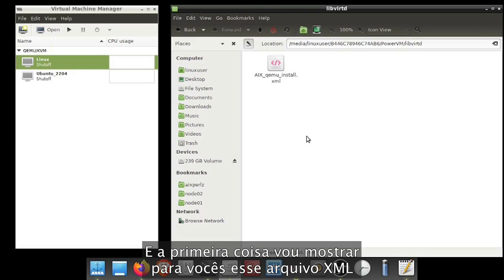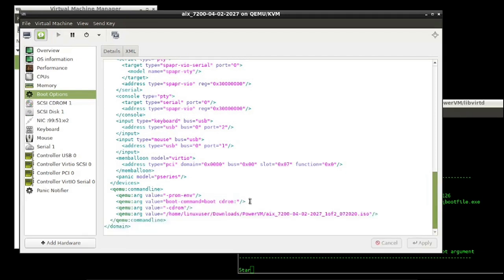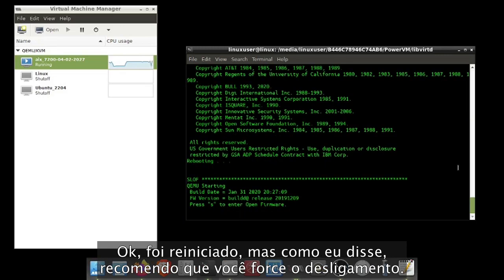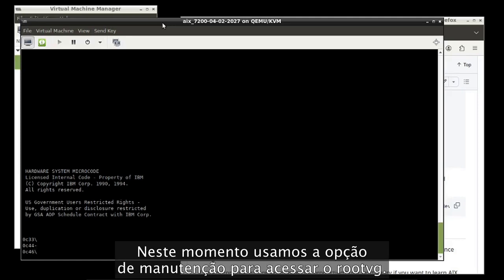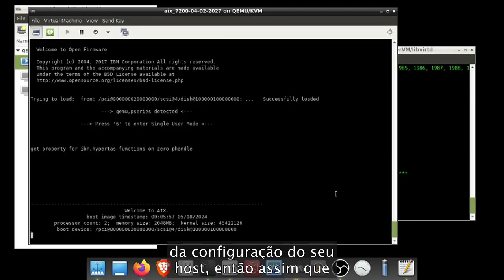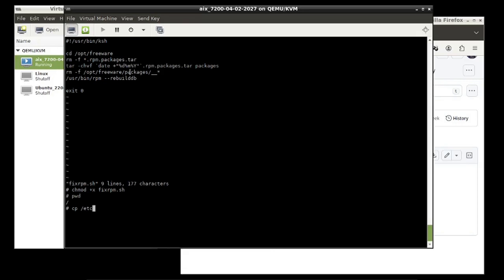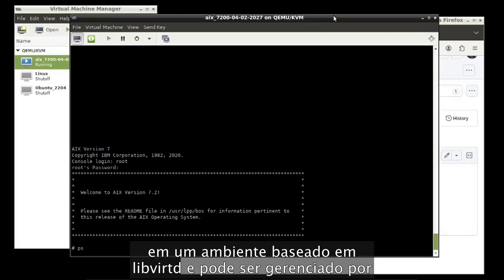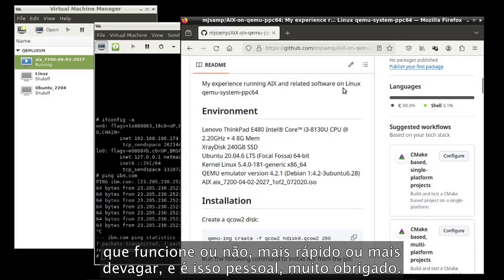Install AIX on QEMU using virsh and virt-manager tools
In this video I show you how to install AIX on QEMU using virsh and virt-manager tools.

AIX is an OS Developed by IBM and runs on IBM Power machines. This is an attempt to emulate it on Qemu running in a Linux x86_64 machine.

QEMU is a generic and open source machine emulator and virtualizer.

When used as a machine emulator, QEMU can run OSes and programs made for one machine (e.g. an ARM board) on a different machine (e.g. your own PC). By using dynamic translation, it achieves very good performance.

When used as a virtualizer, QEMU achieves near native performance by executing the guest code directly on the host CPU. QEMU supports virtualization when executing under the Xen hypervisor or using the KVM kernel module in Linux. When using KVM, QEMU can virtualize x86, server and embedded PowerPC, 64-bit POWER, S390, 32-bit and 64-bit ARM, and MIPS guests.